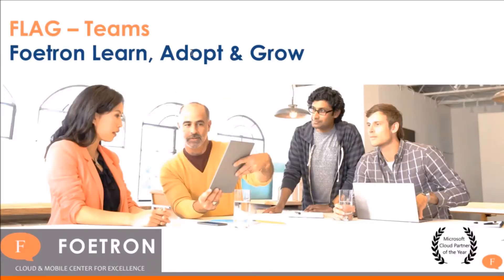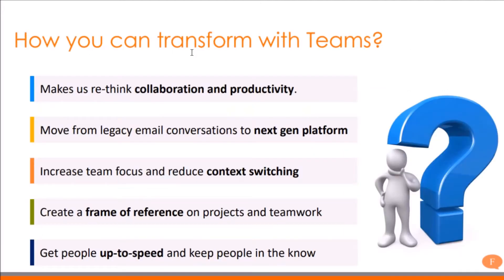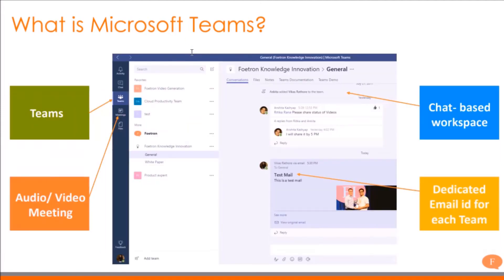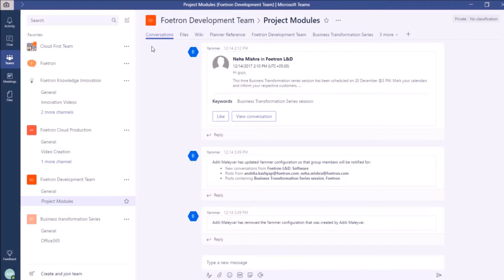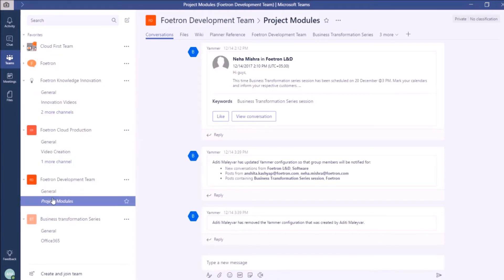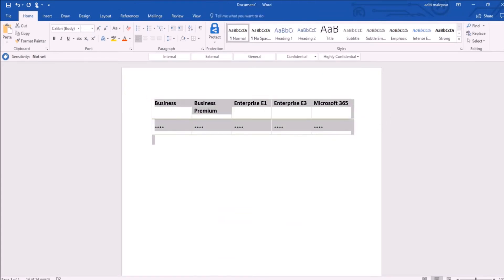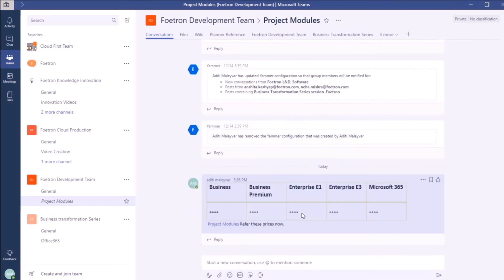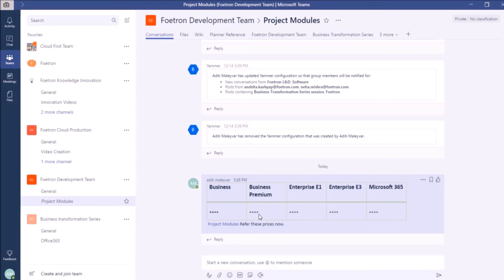How to insert a table in Microsoft Teams ?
Do you want to share product or some data in table form in your team's channel in Microsoft Teams? If yes, then watch this video to learn how you can add a table in Microsoft Teams and this table is non-editable by any member in a team.